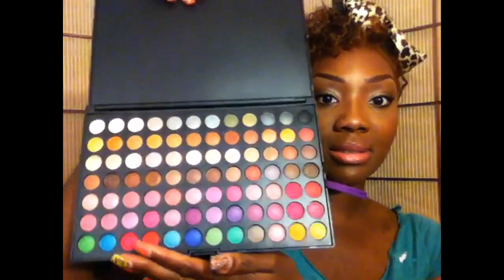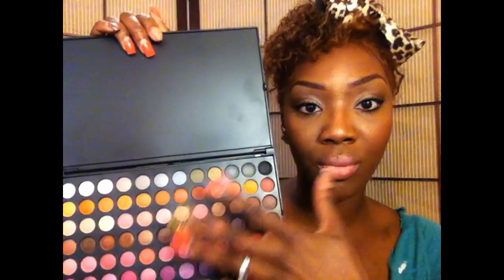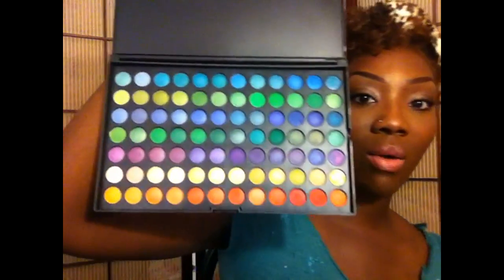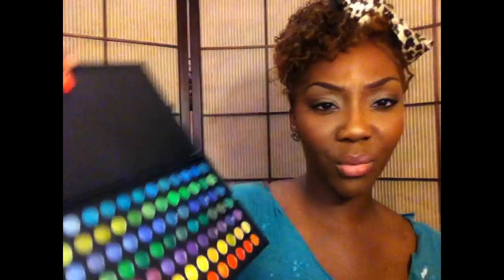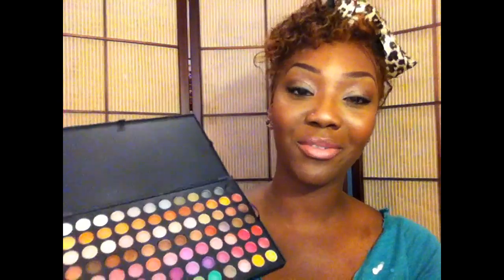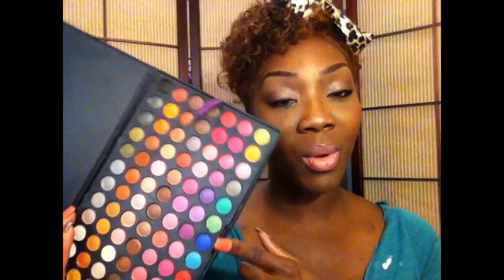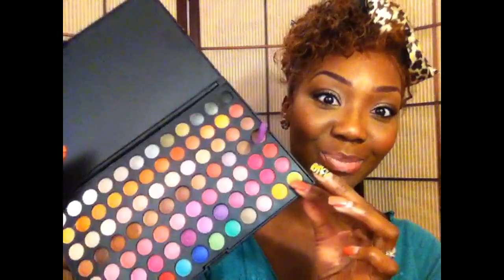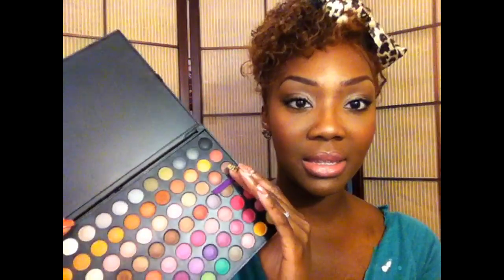Review: TMart.com 168 Eyeshadow Palette and 12pc Brush Set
This palette with the 12pc Brush Set is $31.99
The palette by its self is $21.68